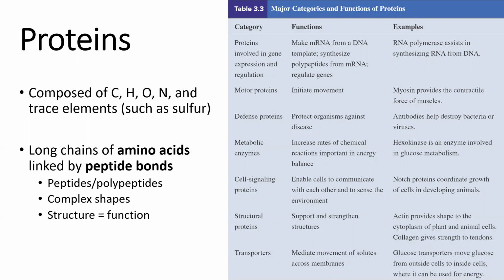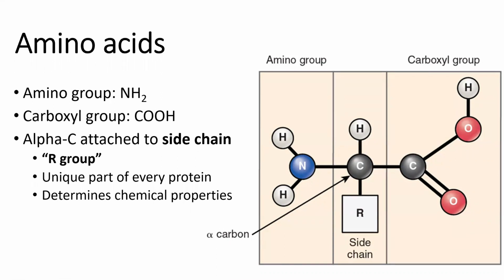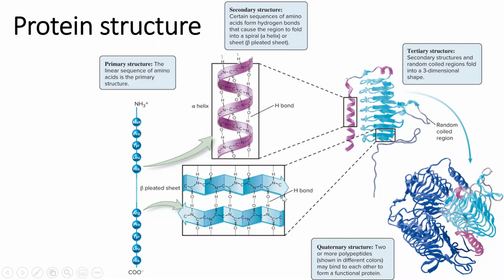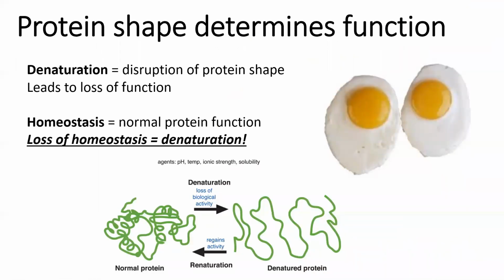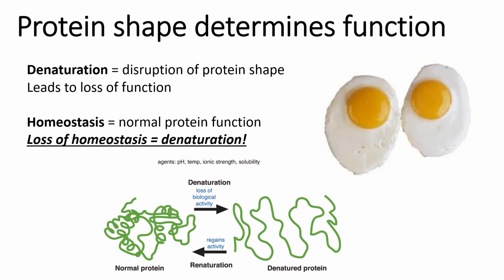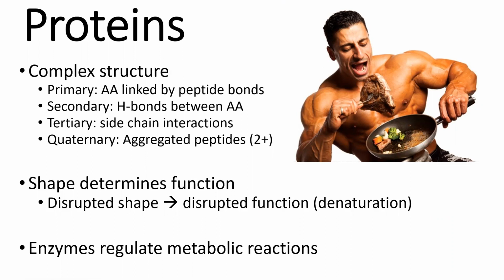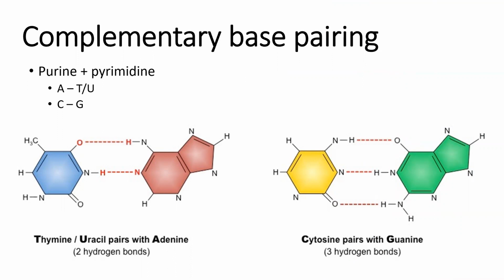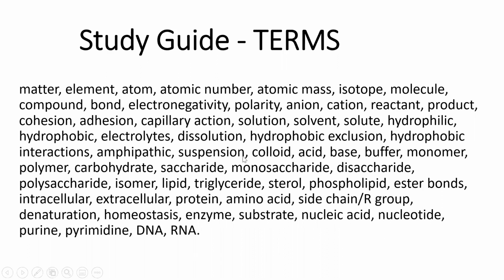Chapter 3 Part 2